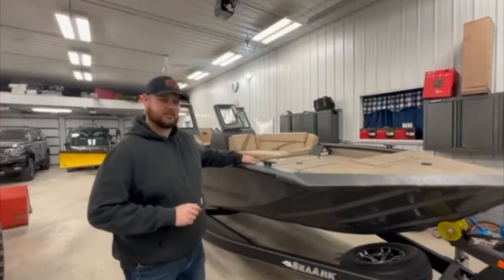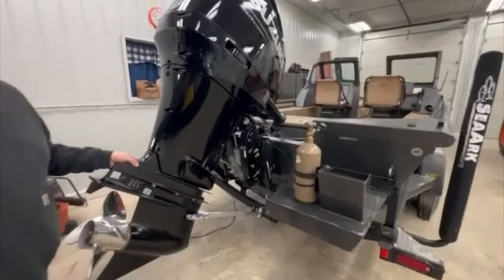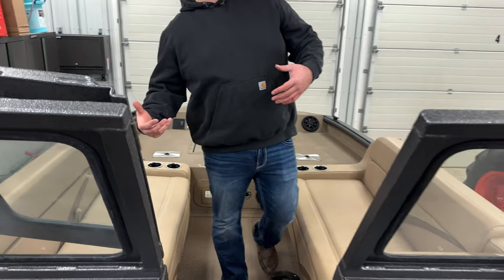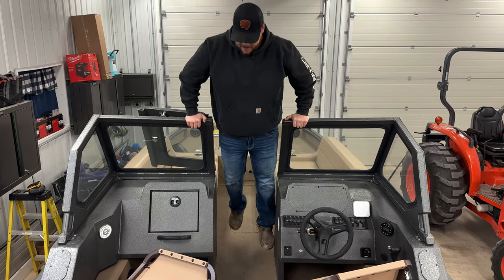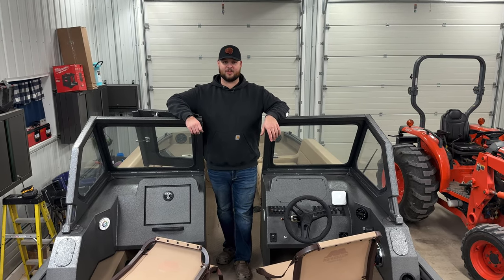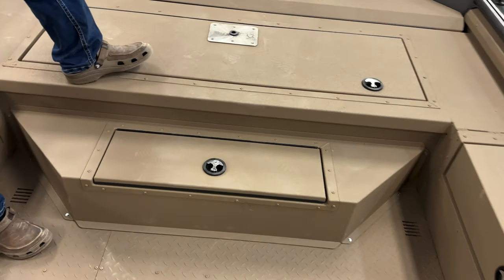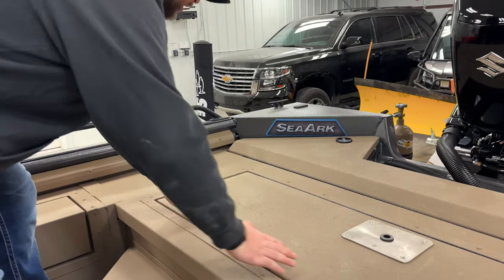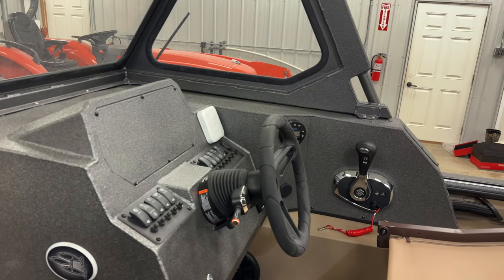2023 Seaark Easycat full walkthrough!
Here is a walk through of my new Seaark Easycat and an explanation of the ordering process!